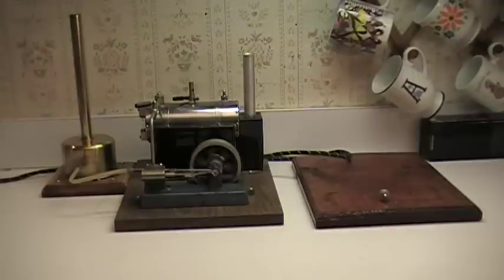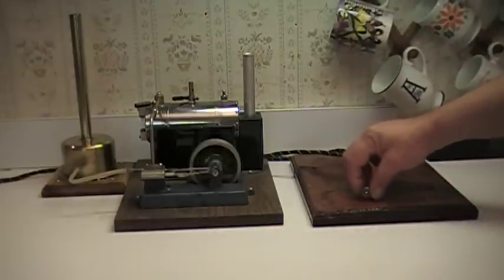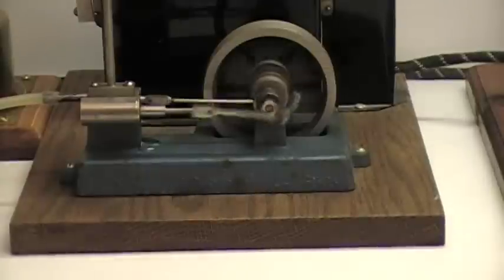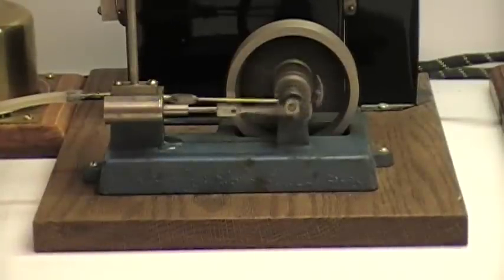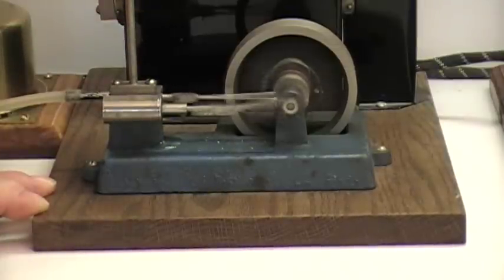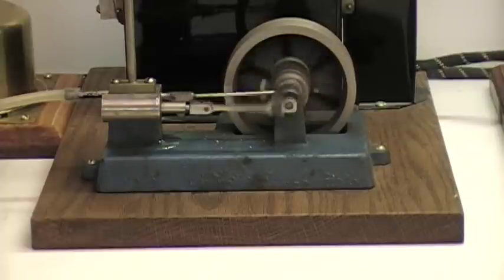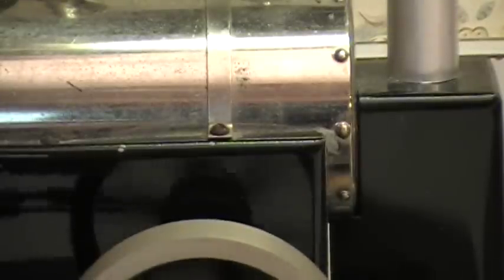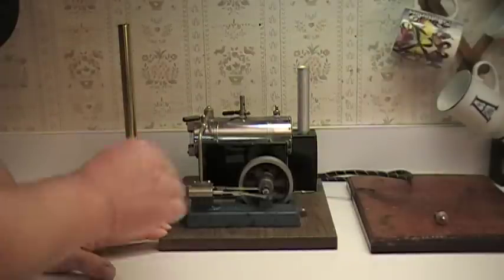Late 30s Jensen 25 steam engine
Description in video.